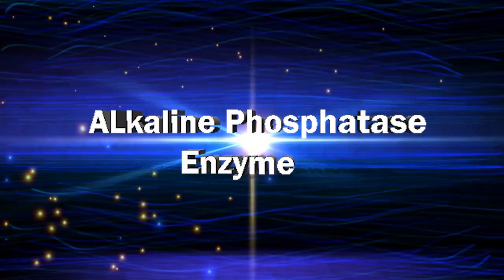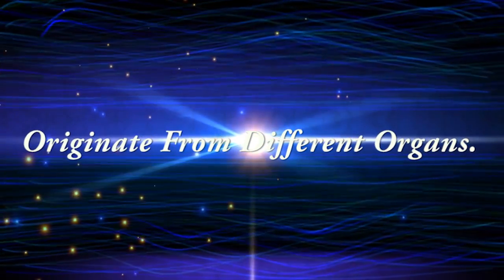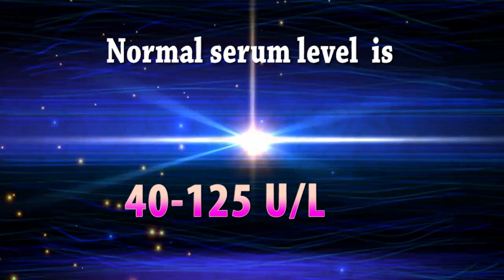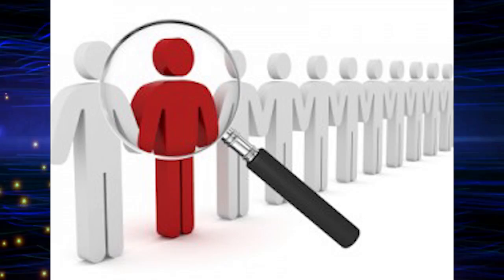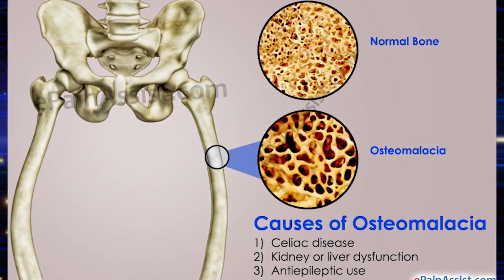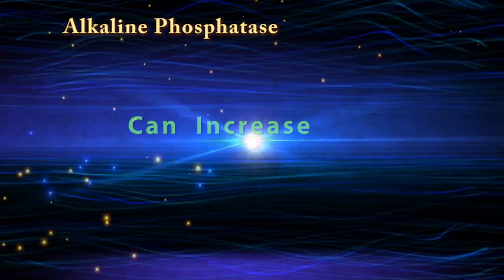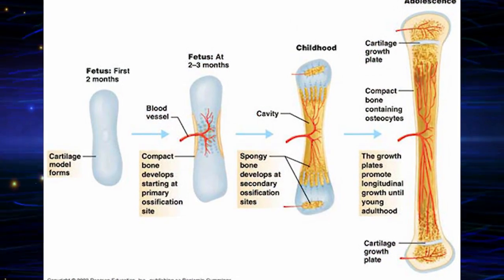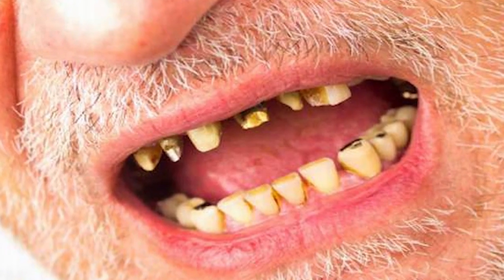Alkaline Phosphatase Enzyme ( Clear Over View )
This Video about Alkaline Phosphatase Enzymes,
My Name is kavindu Lakmal , Student of University Of Peradeniya.
My Aim is Sharing my Knowledge with world.
I hope You will Enjoy this video & find something.

& You Can be a my patron and help me for more creation & publish your advertisements on my video ...

Video Script :-

Alkaline Phosphatase

Alkaline Phosphatase is Enzyme which helps to break down proteins in the body and exists in different forms, depending on where it originates.
Mainly Alkaline Phosphatase synthesis in Liver , also it synthesis in bone, placenta, intestinal epithelium.
Normal serum level of Alkaline Phosphatase is 40-125 Unit per liter.
Alkaline Phosphatase  enzymes that have maximal activity  at a high pH between  9.0-10.5
Using ALP test Can identify Liver , Born , or Gollbladder Diseases
Alkaline Phosphatase level increase in  Born diseases like rickets , bone tumers , Osteomyelitis & bone osteomalacia conditions.
Also Alkaline Phosphatase level increase in  Liver  diseases like  cirrhosis , Hepatocellular cancers and  cholestasis Conditions.
But also Alkaline Phosphatase level can increase physiological reasons , In pregnancy period due to the placental isoenzyme can increase Alkaline Phosphatase level.
Also in childhood due to bones are growing produce bone isoenzyme so also enzyme level can be increase.
Alkaline Phosphatase level can be decrease when positive Malnutrations , Intestinal diseases like celiac disease & scurvy.